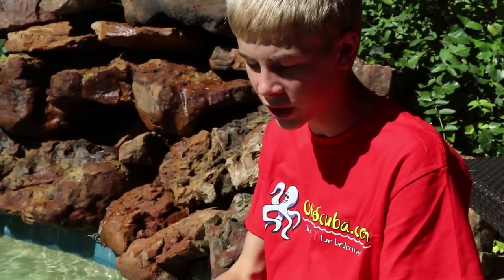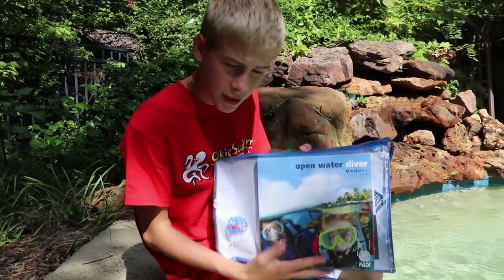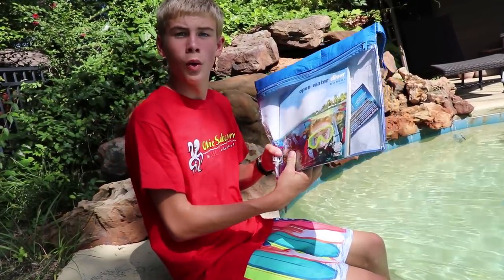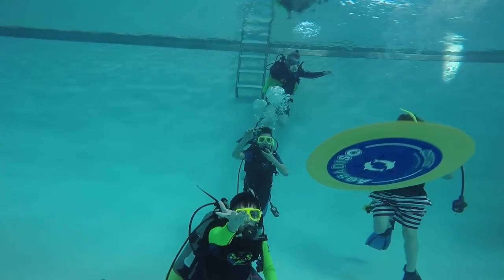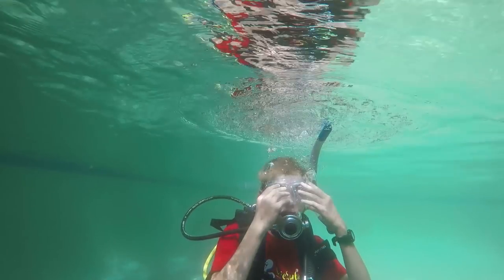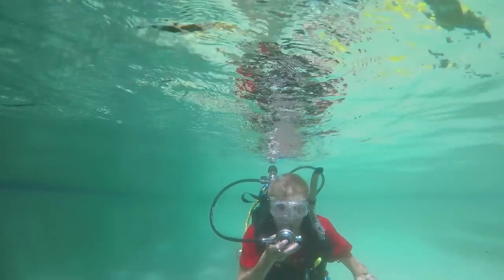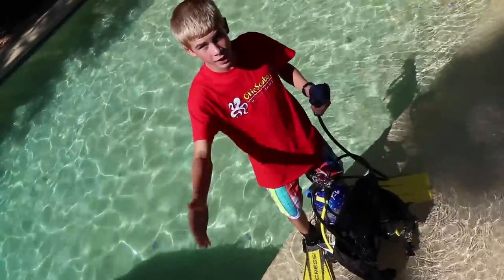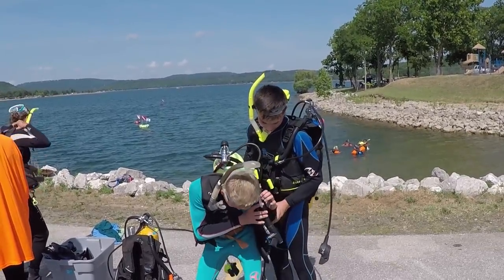WILDsides: How to Get SCUBA Certified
Outdoor, nature, underwater, wilderness, Self-Contained Underwater Breathing Apparatus adventure!

The 20-Days Primitive documentary feature is nearing completion! Release date coming soon!

Space Adventure
By  Cinezar
Item ID:  14559136